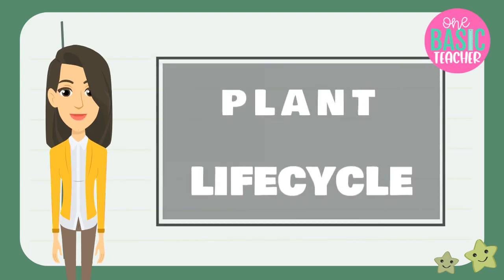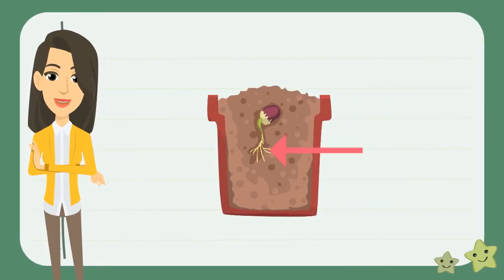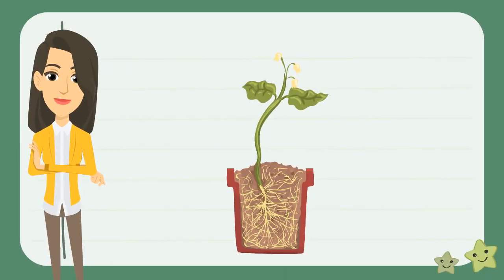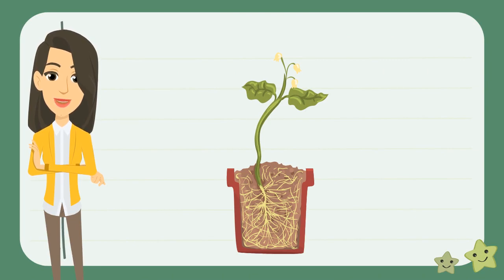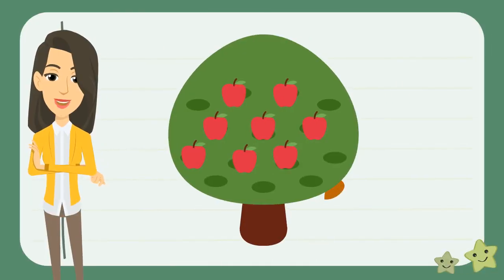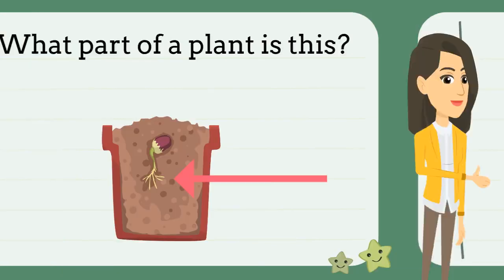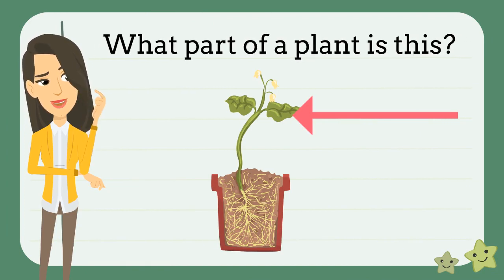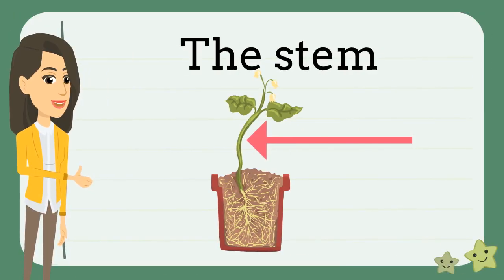Parts of a Plant For Kindergarten and First Grade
This is perfect for teaching about the lifecycle of a plant. This is great for Kindergarten, First Grade and Second Grade.

Podcast:
Talking Math with One Basic Teacher